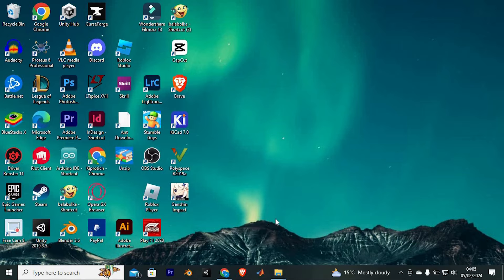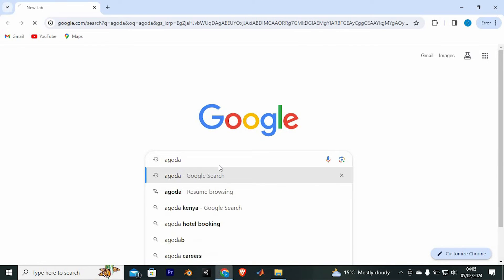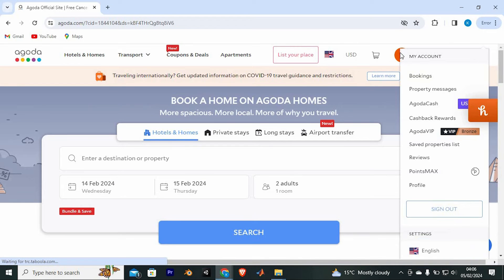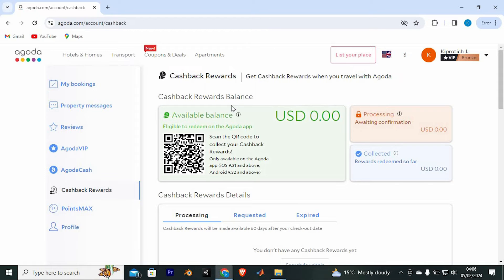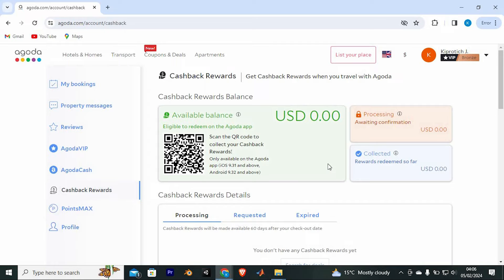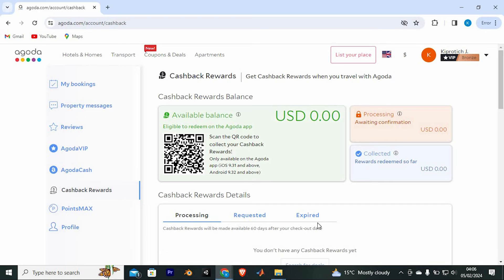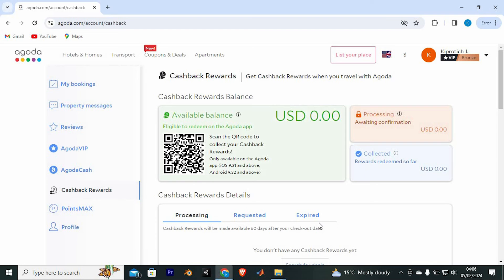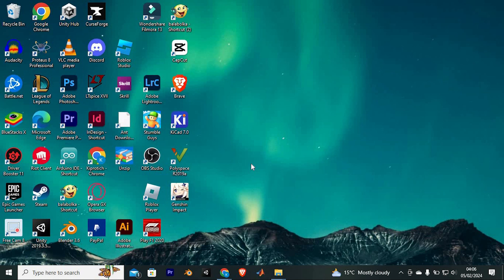How To Claim Agoda Cashback Rewards (2025) - Easy Fix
Struggling to claim your Agoda cashback rewards?
This video shows you exactly how to claim Agoda cashback rewards step by step.

Many travelers miss out on Agoda cashback due to confusing rebate terms and hidden eligibility requirements. Learn how to redeem Agoda rebates, cash in Agoda rewards, and claim Agoda cashback rewards without hassle.

➤ how to claim Agoda cashback rewards on Agoda website desktop
➤ redeem Agoda cashback bonus in Agoda mobile app on Android
➤ claim Agoda rewards cashback via iPhone app tutorial
➤ how to apply Agoda cashback promo on Agoda app for iOS
➤ check Agoda cashback reward status on website step by step
➤ fix Agoda cashback not appearing in your account on Android
➤ Agoda cashback rewards redemption guide on mobile web
➤ step by step claim Agoda cashback refund in Agoda app

Applies to: Agoda website on desktop, and Agoda mobile app on Android and iOS.